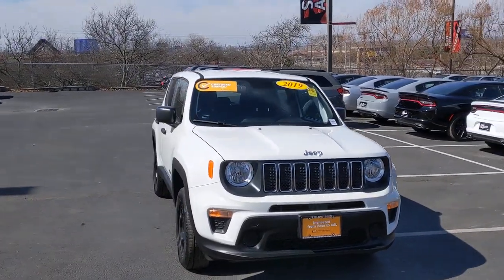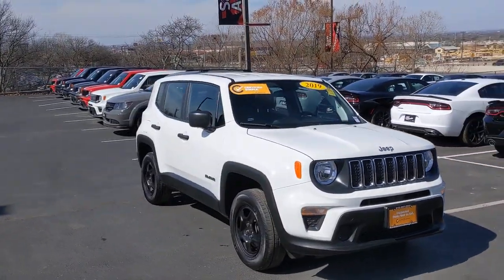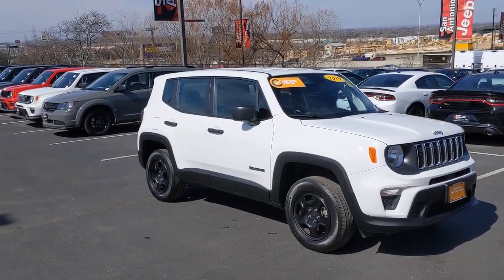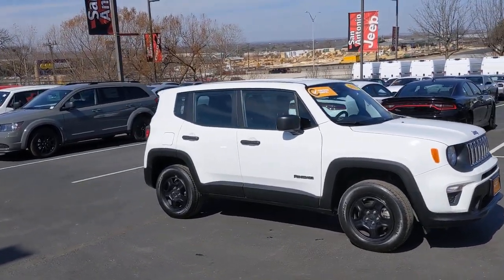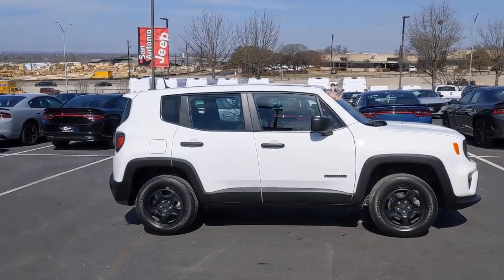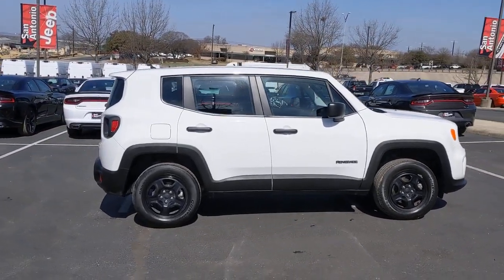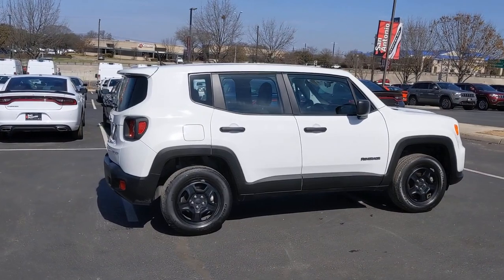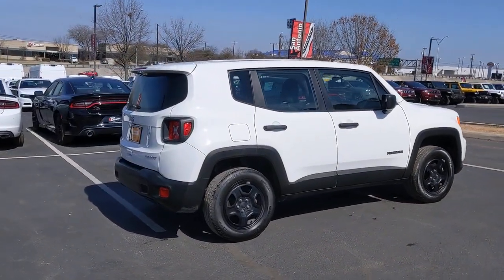2019 Jeep Renegade Austin, New Braunfels, Boerne, San Marcos, San Antonio, TX A210007A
Alpine White Clearcoat Used 2019 Jeep Renegade available in San Antonio, Texas at San Antonio CDJR. Servicing the Austin, New Braunfels, Boerne, San Marcos, TX area.

11910 Interstate 35 Frontage Rd

Recent Arrival! BALANCE OF FACTORY WARRANTY, REAR BACKUP CAMERA, CHRYSLER CERTIFIED, PREMIUM WHEELS, NON-SMOKER, CRUISE CONTROL, AWD/4WD, Renegade Sport, 4D Sport Utility, 4WD, Quick Order Package 2XA, Remote keyless entry. 4WD CARFAX One-Owner. Clean CARFAX.